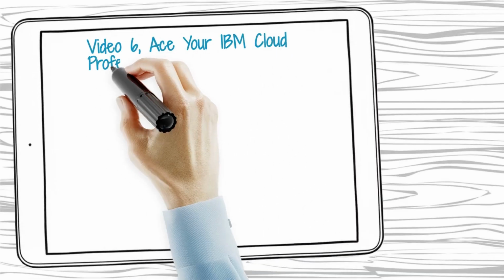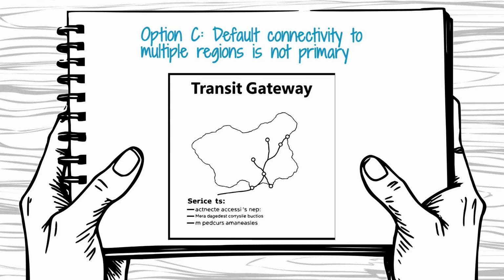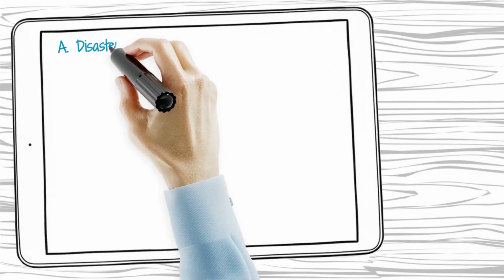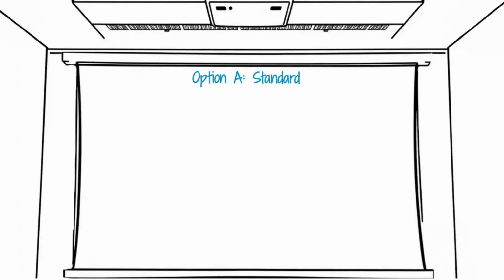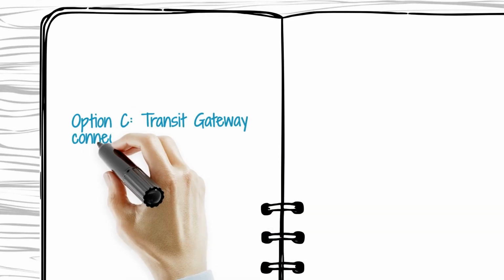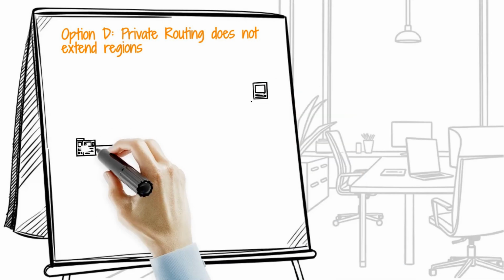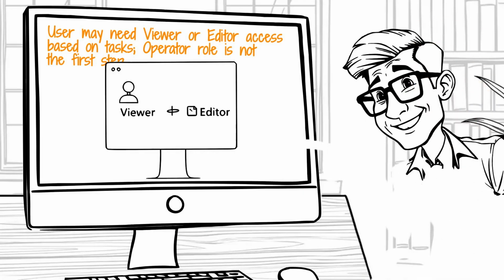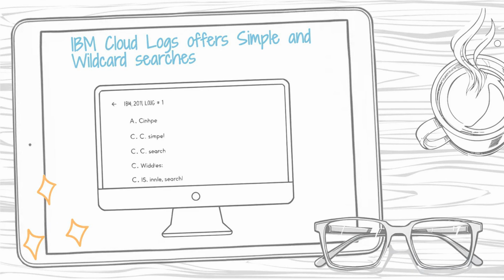Video 6, Ace Your IBM Cloud Professional Architect v6 Exam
"What's up, everyone? Glad to have you back! We're continuing our journey through the IBM Cloud Professional Architect v6 exam series today